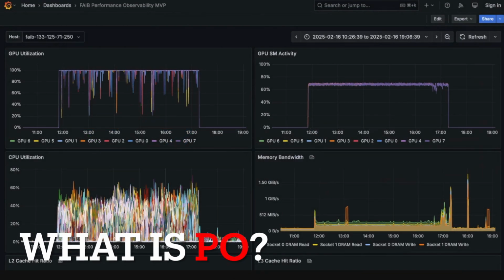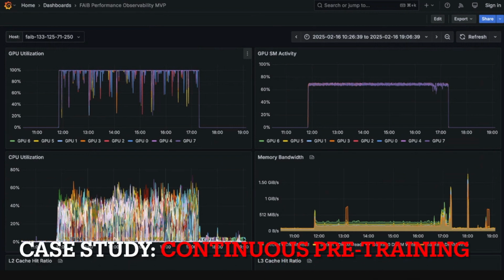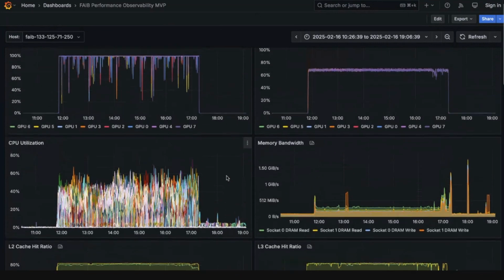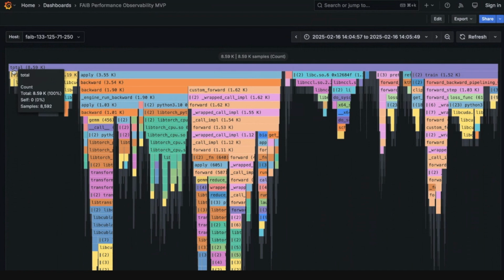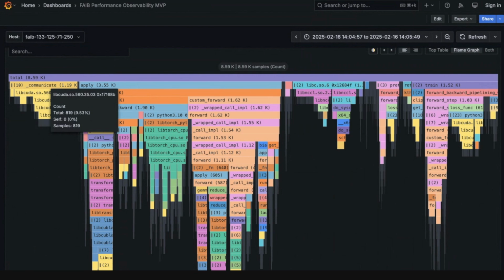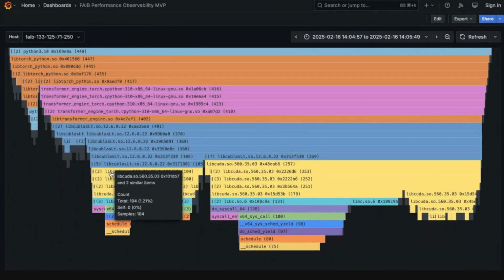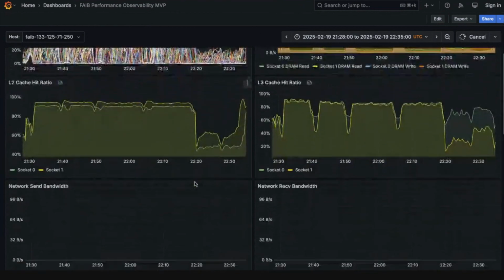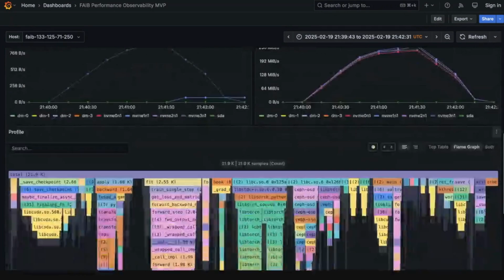Fixstars AI Booster Product Demo (PO)